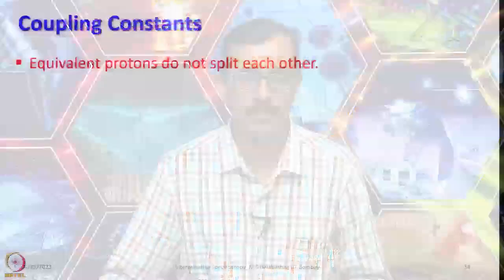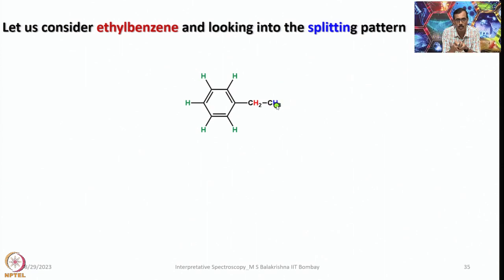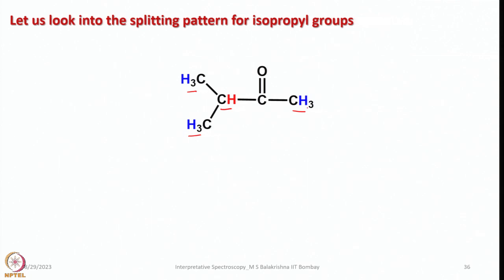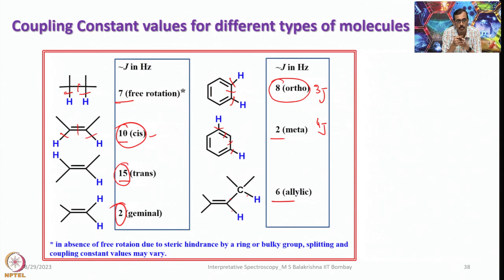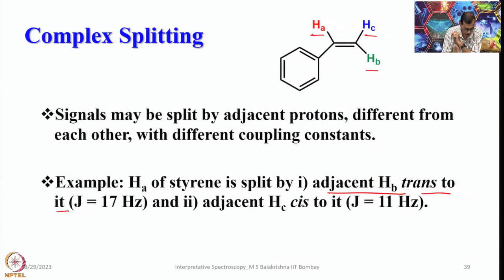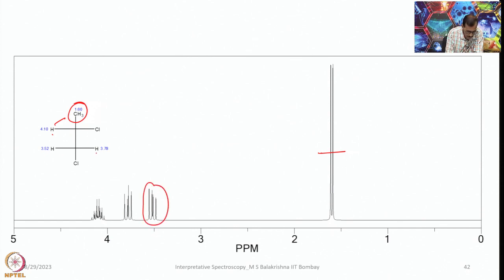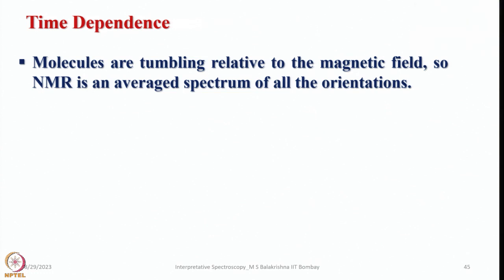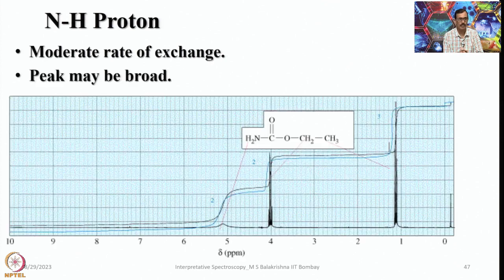Week 2 : Lecture 7 : Coupling constants for different types of molecules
Lecture 7 : Coupling constants for different types of molecules